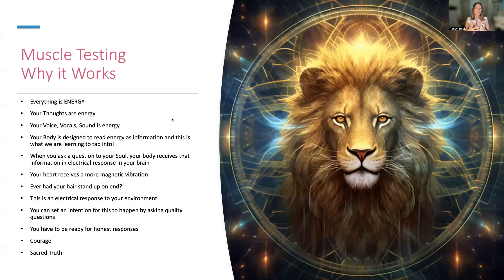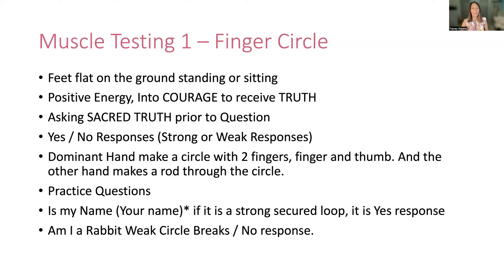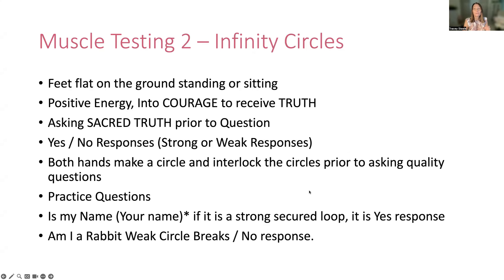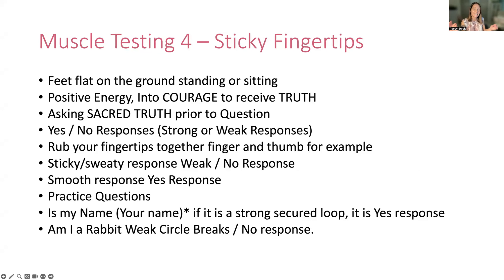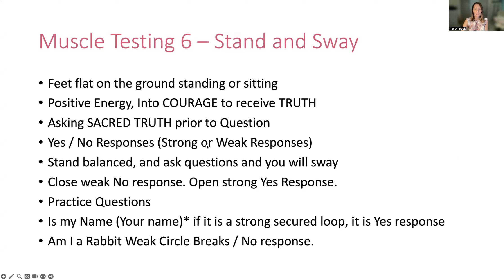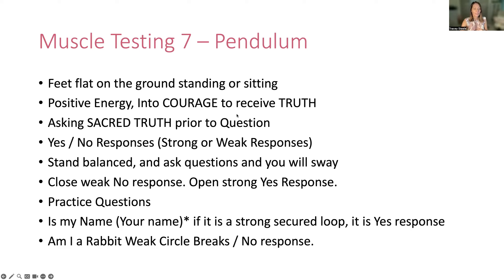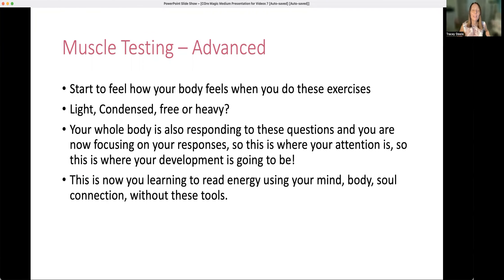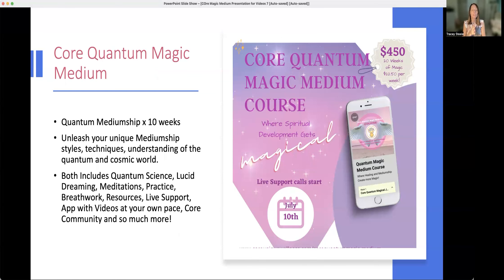8 Methods of Energy Testing Including Pendulum, Divination Rods, Infinity Circles and More!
Welcome to Core Unique Wellness, your go-to channel for holistic well-being and spiritual development. In this informative video, "8 Methods for Self Energy Testing," we dive deep into powerful techniques that will revolutionise your self-care and client healings.

Discover how to tap into your inner energy and unlock your true potential through these transformative practices and using Quality Questions, with honesty and courage can really create incredible results.

Here's a breakdown of the methods covered:

Finger Circle
Infinity Circles
Finger Pressure
Sticky Fingertips
Finger Scissors
Stand and Sway
Pendulum
Divination Rods

But that's not all! We're thrilled to introduce our advanced method, the Mind Body Soul Connection, which requires no tools. If you're ready to take your spiritual journey to the next level, our Core Quantum Mediumship Course is the perfect fit for you. Embark on a transformative adventure of self-discovery and spiritual growth.

Enroll in our Core Quantum Mediumship Course today and unlock the true potential of your energy. to learn more.

Don't miss out on the opportunity to embrace your energy, explore your essence, and transform your life.